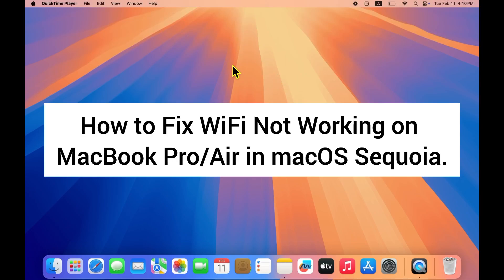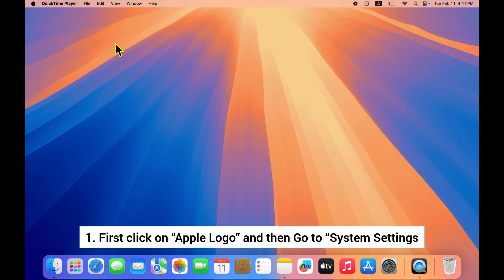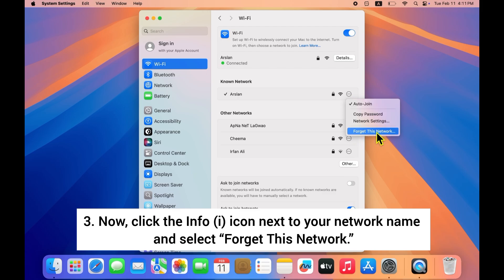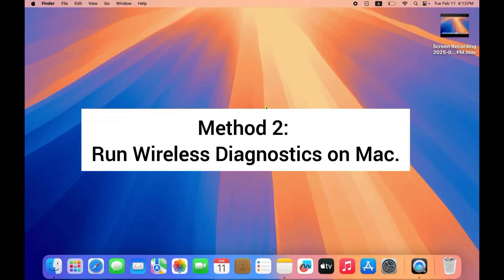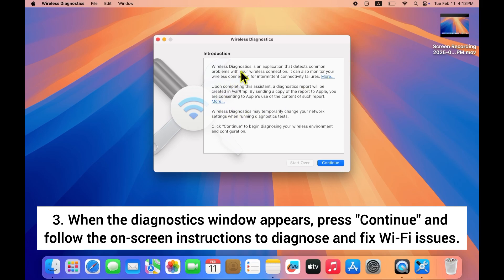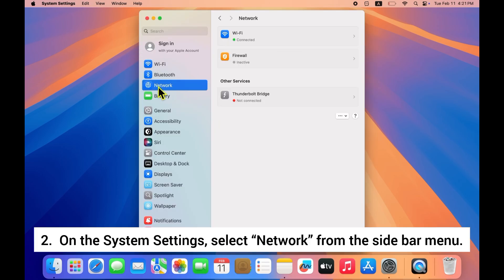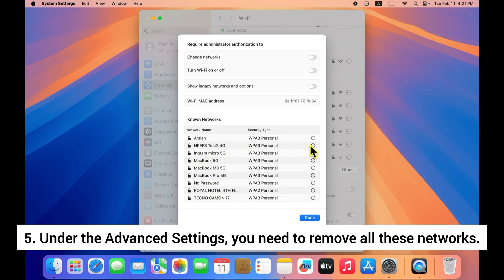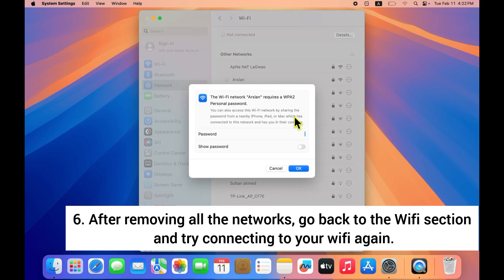How to Fix WiFi Not Working on MacBook Pro/Air | macOS Sequoia WiFi Not Working.